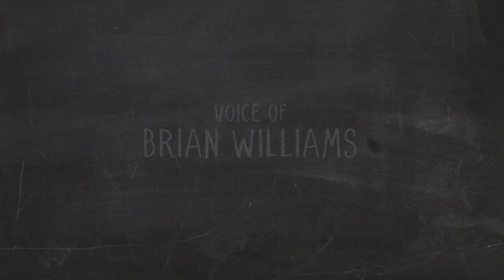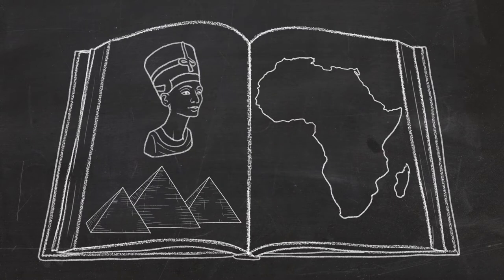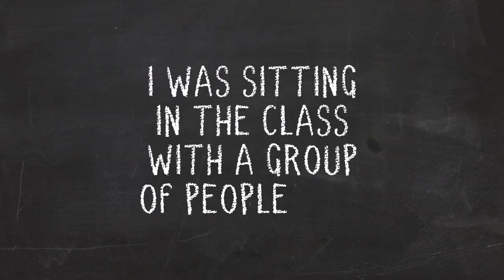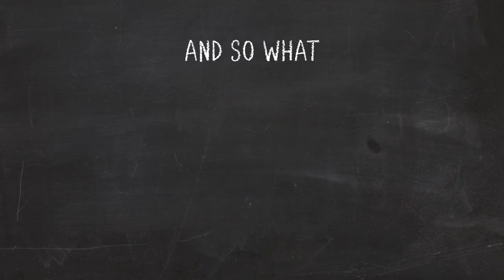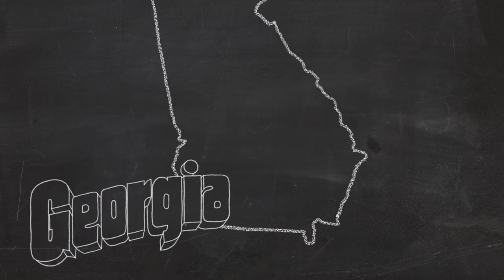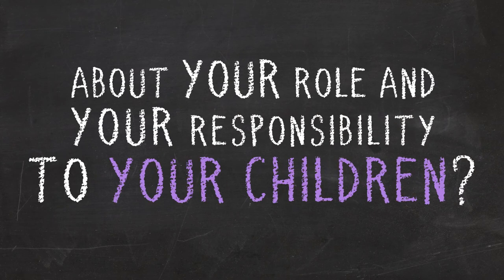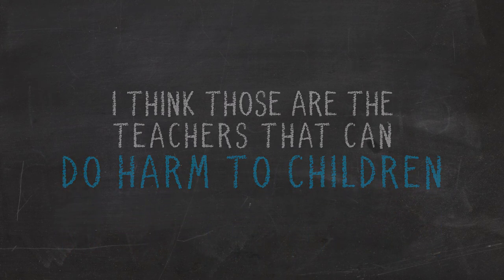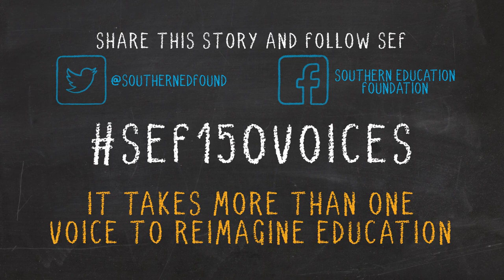StoryCorps Reimagining the Classroom - Brian Williams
Brian Williams of Georgia State University shares his powerful story of how disenfranchisement in the classroom motivated his journey to become an equity-centered educator.